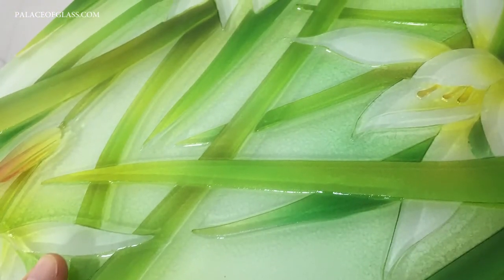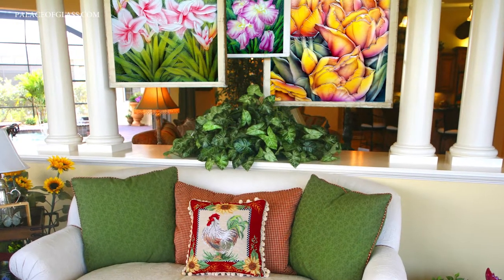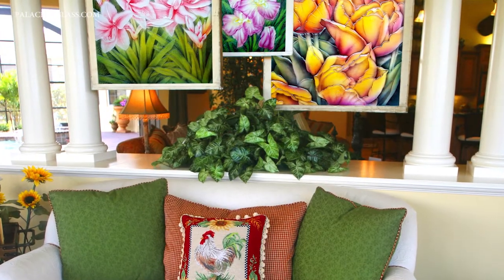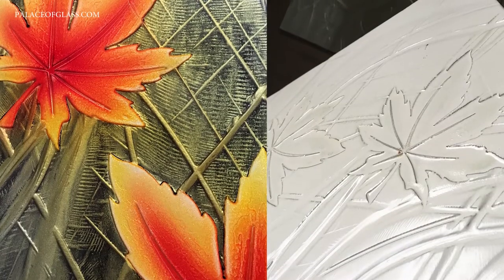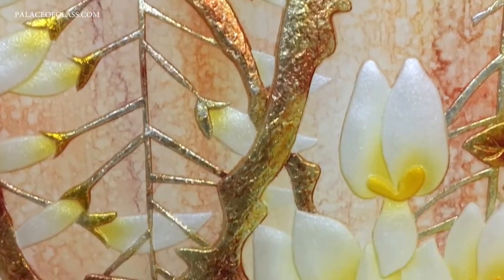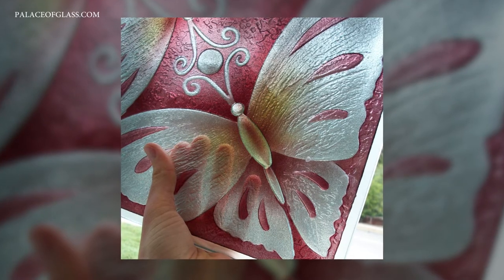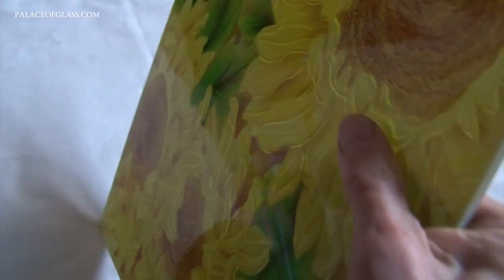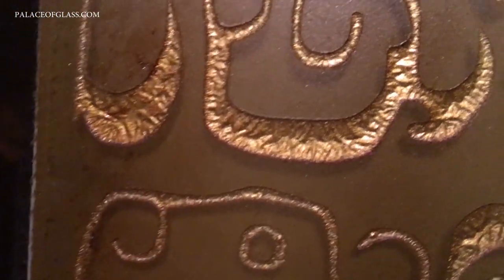Palace of Glass Short Video Series: Front Carved and Painted Glass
Carved and painted glass can remain translucent, and used for windows, entry doors and partitions. Or it can be painted opaque, with the backside of the glass muted not to expose the background behind.

The glass artist must stay away from areas that have already been carved to preserve the detail in that section. By carving the glass in stages, intricate sculptures can be created in a two-dimensional piece of glass.

Carving can also be applied to a stacked glass wall, creating design accents and textures.

Carved glass panels can be later insulated in the window and doors units, or laminated to create countertops and stairs.